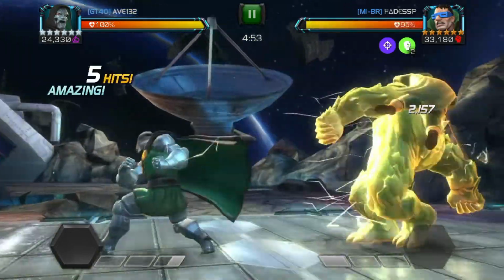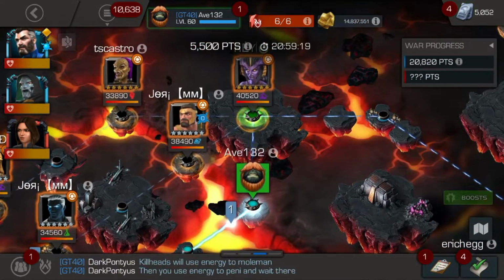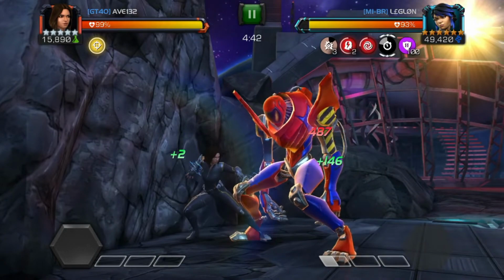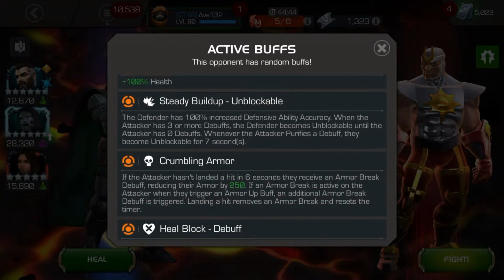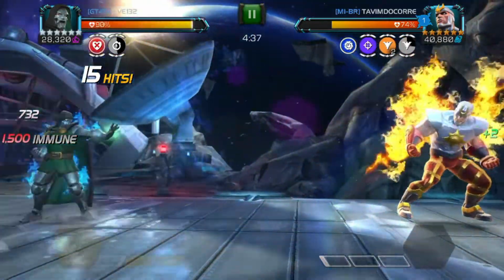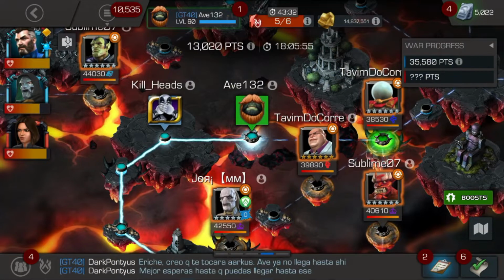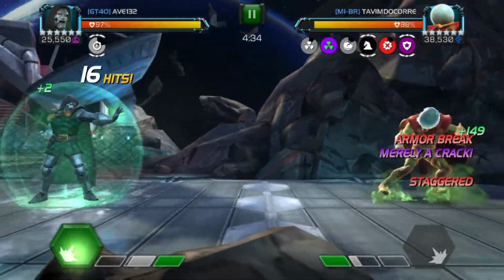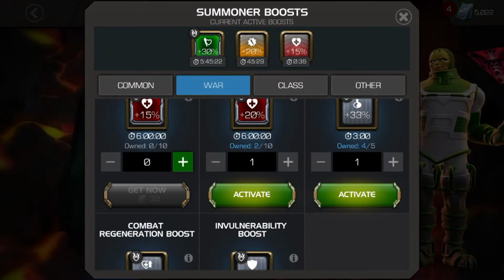War season 30. War2 second times the charm for no deaths? I guess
GT40 VS MI-BR
for some reason after dying my officer lets me take 10 fights, I think it goes well!
Catching up to stuff slowly we'll see if I'm able to keep this up with the holiday this week. hope you all enjoyed!
PS editing thumbnails hard lol.